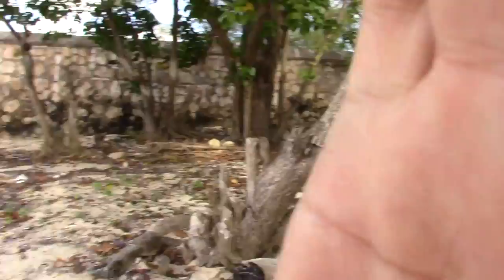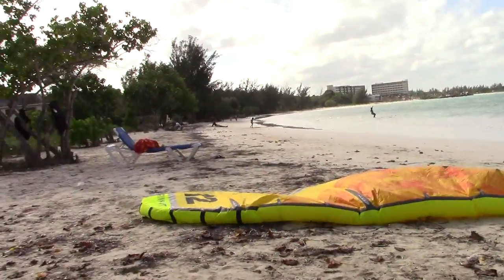Jamaica Kiteboarding Vlog Update Dec.3rd 2017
Book Kiteboarding Lessons Nov. & Dec. 2017 NOW!
And 2018 Jan. Feb. March and April
It is time for you to take a trip to Jamaica! I can help you out!
Book Standup Paddleboarding SUP Tour with Boat Rides. For 2 up groups of 20 people Martha Brae River SUP and Luminous Lagoon Boat Ride with SUP - We offer daily night-time tours of the LuminousLagoon starting at sunset. Come relax first with a nice drink or meal and great times!
Jamaica SportsVacations - kiteboarding kitesurfing windsurfing Come and be with us to do some Kiteboarding! You can find us at just East of, Burwood Public Beach, Falmouth, East of RoyaltonWhiteSands

~ Buddha   : )